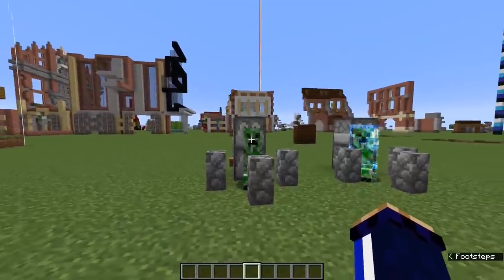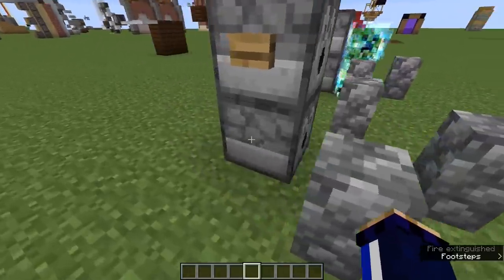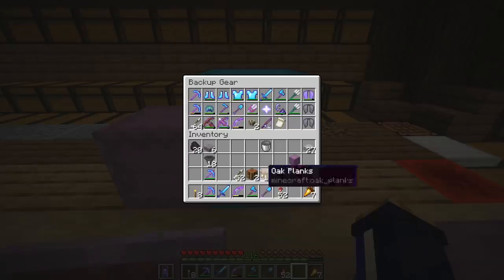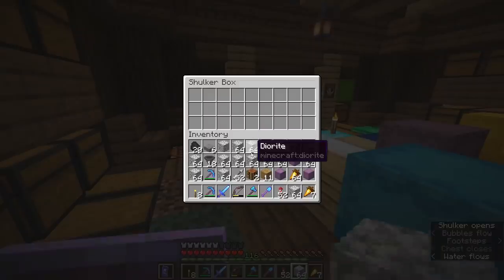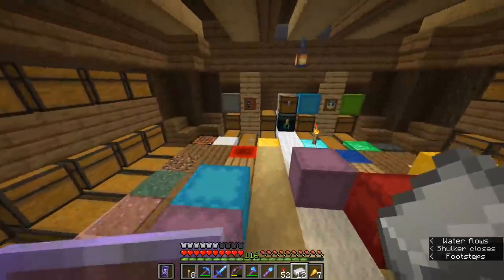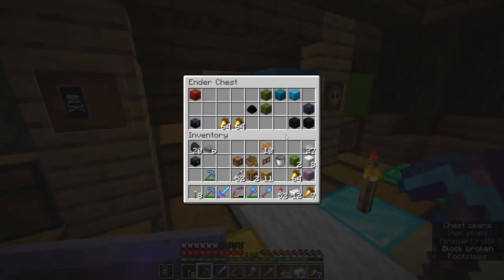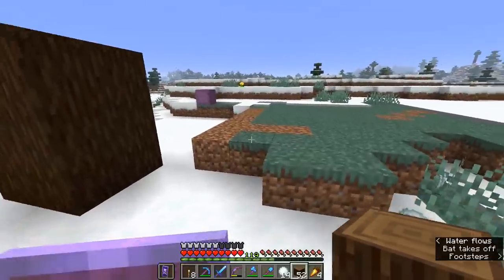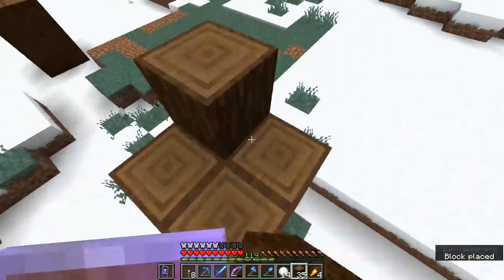Starting A New Project Area! ▫ The Minecraft Survival Guide (Tutorial Let's Play) [Part 264]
The Minecraft Survival Guide continues! Today I'm heading out to the snow plains biome where we built our first Modern House, and I'm making a start on transforming a huge area into a contemporary ski resort build - starting with some terraforming, a central road, and the main entrance!